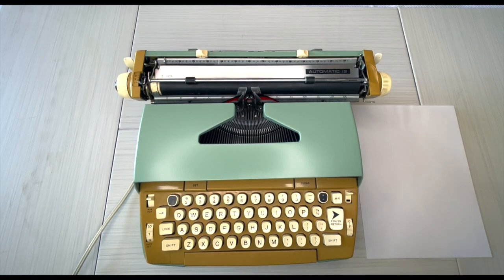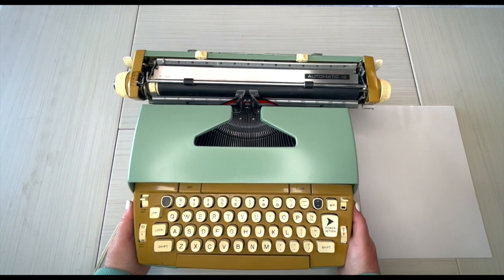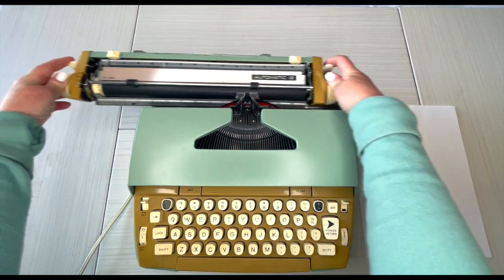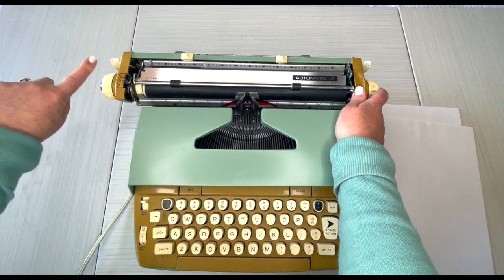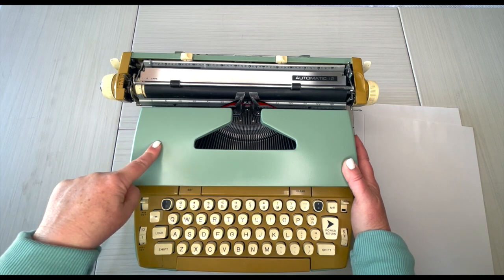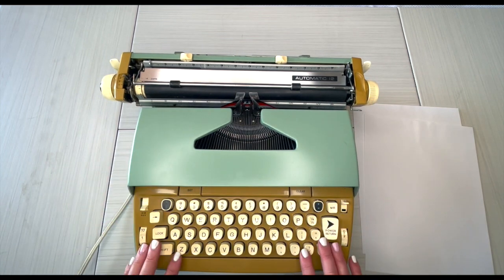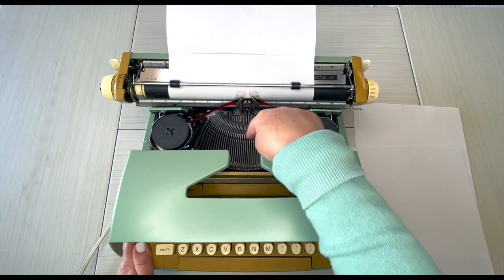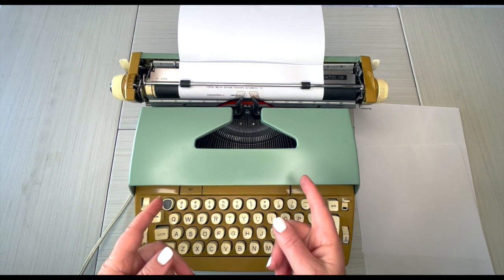1960s Smith Corona Coronet Automatic 12 - demo video